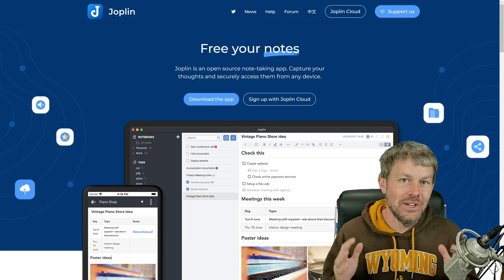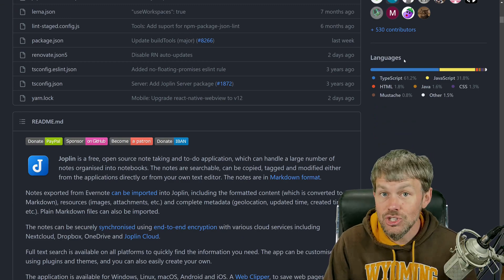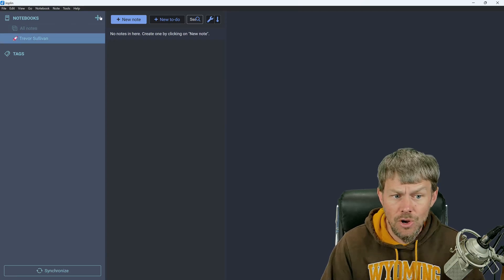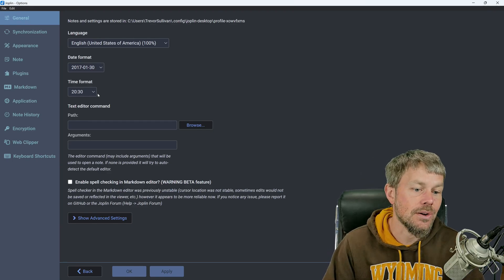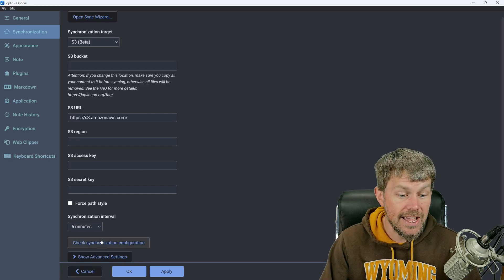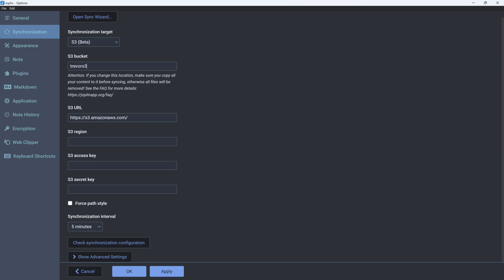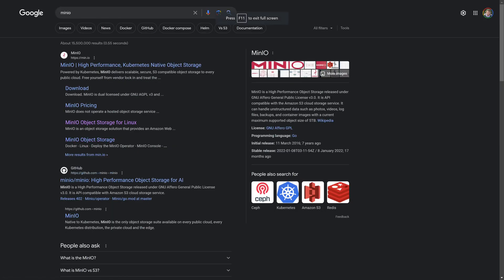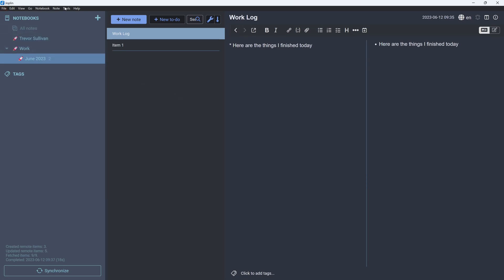Joplin | An Open Source Notes Application With Data Synchronization 📝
In this video, Trevor Sullivan explores an open source note-taking application called Joplin. Joplin works on major desktop operating systems, including Linux, MacOS, and Windows, along with Android and iOS mobile devices. One of the best features of Joplin is the ability to synchronize notes data using cloud object storage, or alternative data storage backends, including Dropbox, OneDrive, Joplin Cloud, and others. For data privacy and security, Joplin supports using encryption keys to encrypt data before it is synchronized with cloud storage.

Joplin uses the familiar Markdown syntax to apply formatting to notes. Most developers should be familiar with Markdown syntax, as it is widely used on other platforms, such as GitHub, GitLab, and many more.